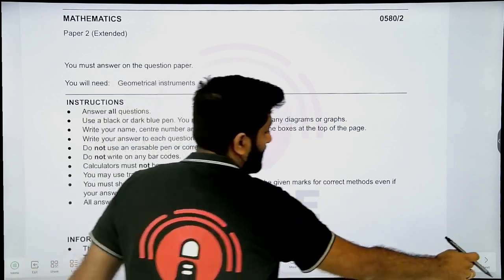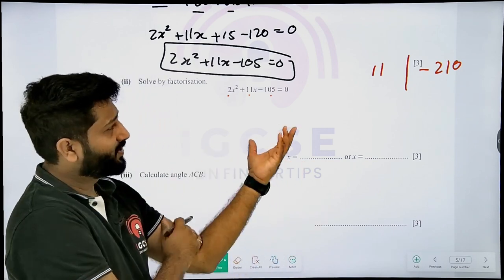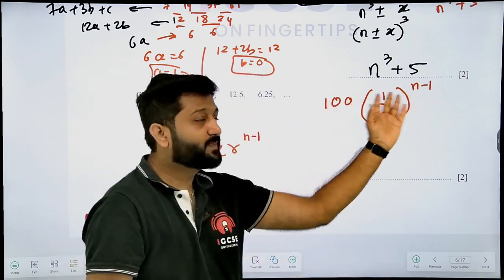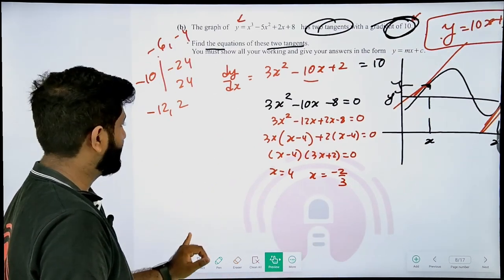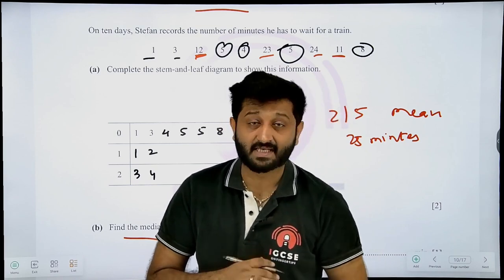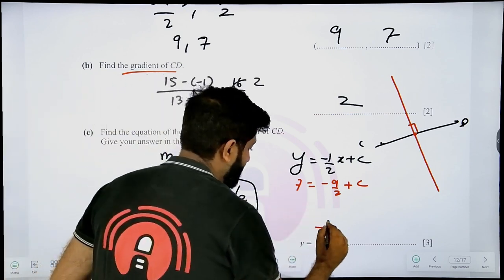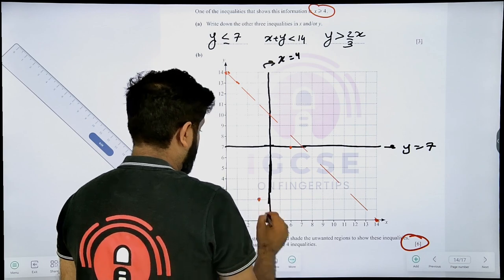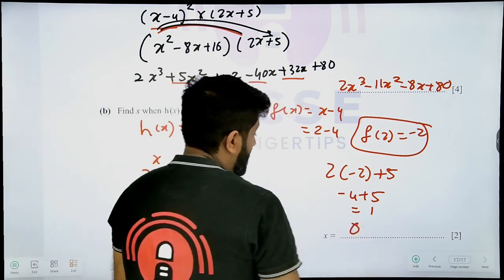IGCSE Math 0580 Non Calc Paper 2 Test Your Skills for the NEW Format!